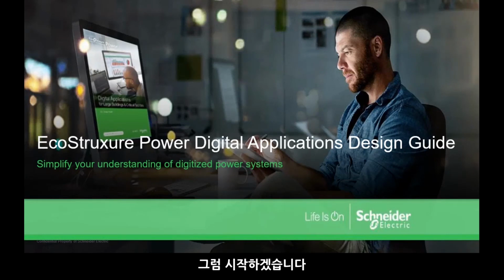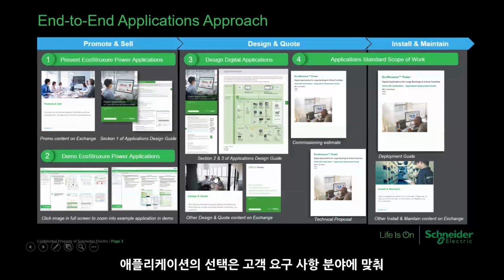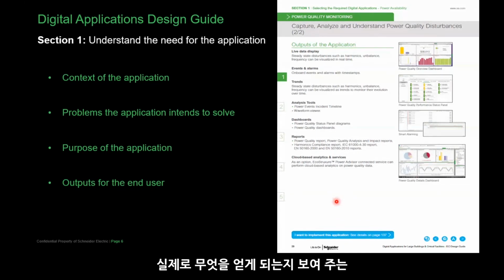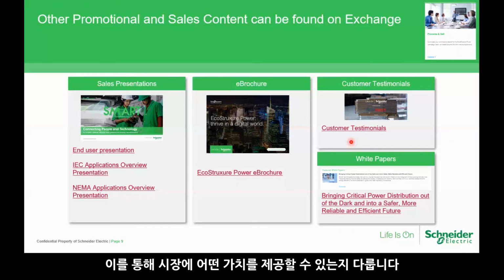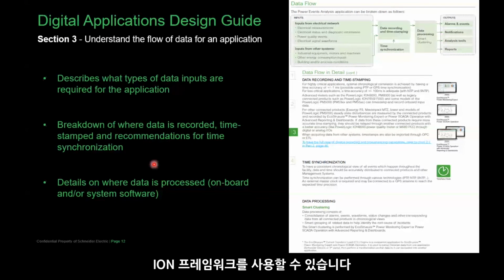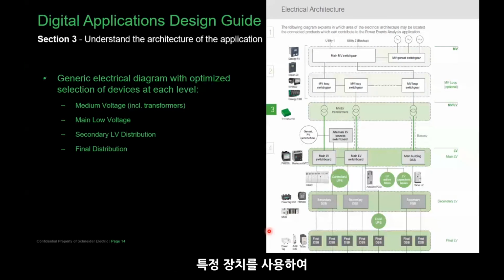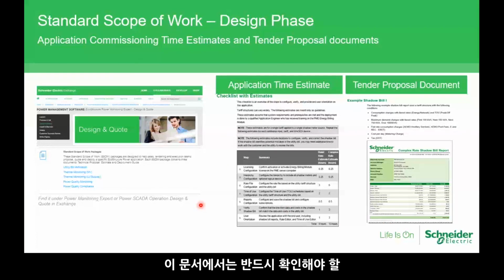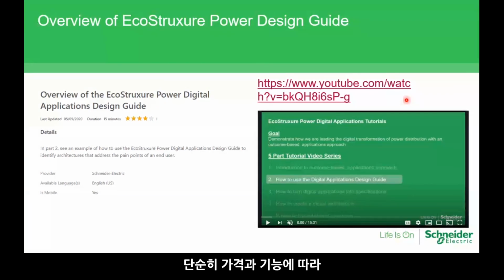Schneider Learning Series for EcoXpert l EcoStruxure Power Promote, Design and Deploy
EcoXpert 파트너를 위한 에코스트럭처 파워를 어떻게 프로모션하고, 설계하고 구축할 수 있을지 그 가이드를 만나보십시오.

►슈나이더 일렉트릭 코리아 유튜브 채널을 구독하시면 슈나이더 일렉트릭 최신 제품 소식 뿐만 아니라 우리 삶 전반의 디지털 혁신 소식을 제일 먼저 받아보실 수 있습니다!

이 영상은 에코스트럭처 관리에 대한 최신 교육을 다룹니다.